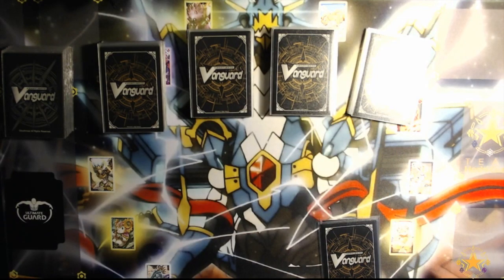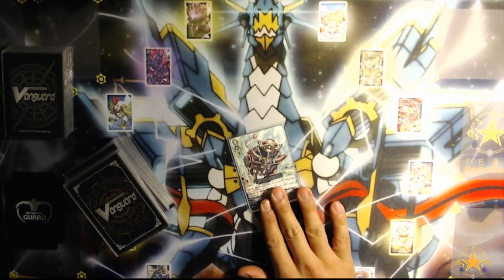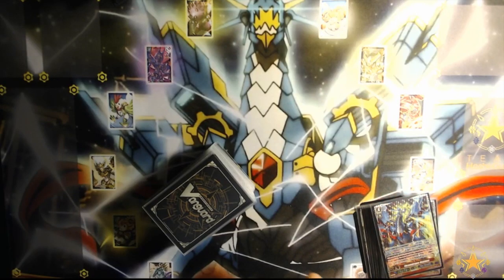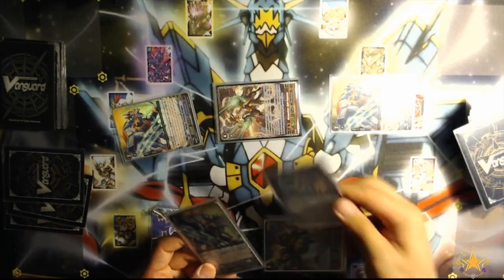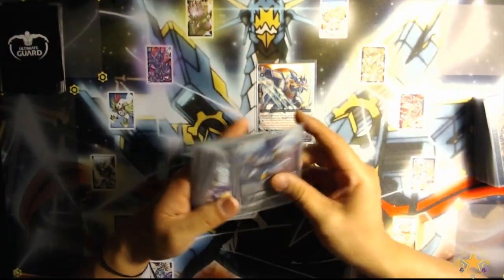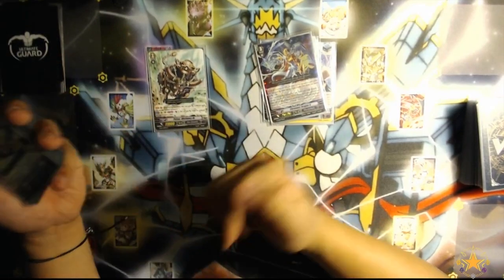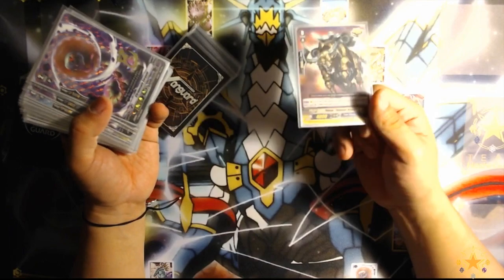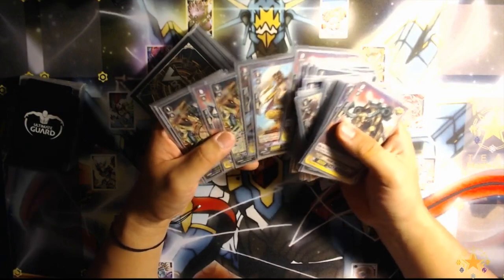Gear Chronicle ZTB Deck Profile (Post Gbt 12)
In this video I show you my personal undefeated ZTB deck build (Post Gbt 12).